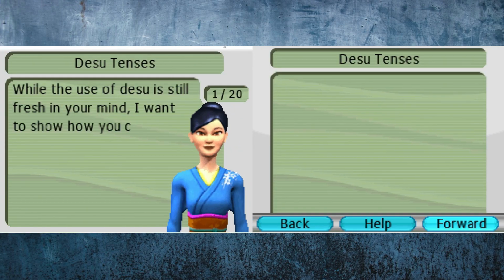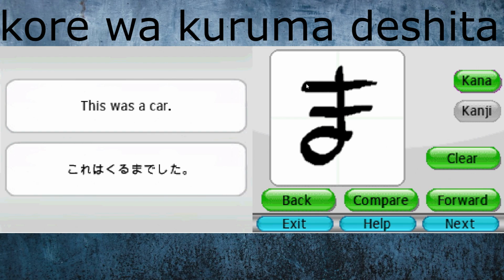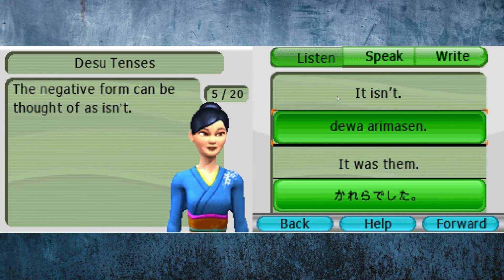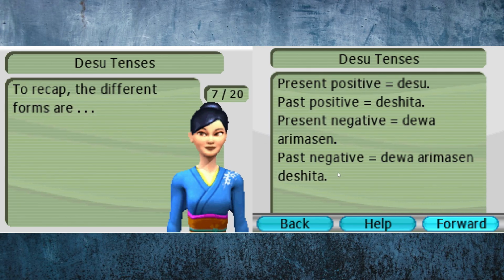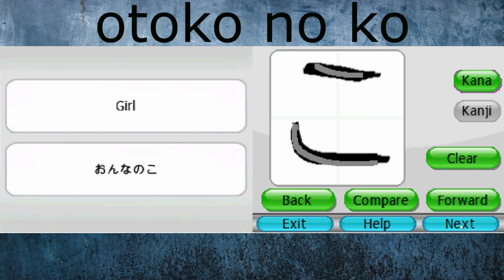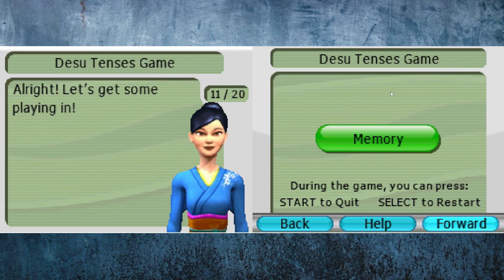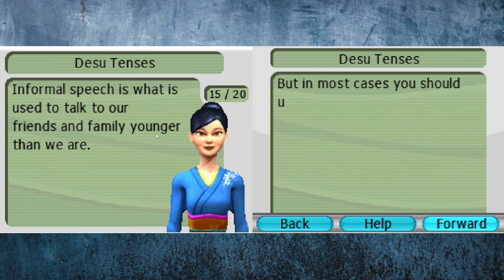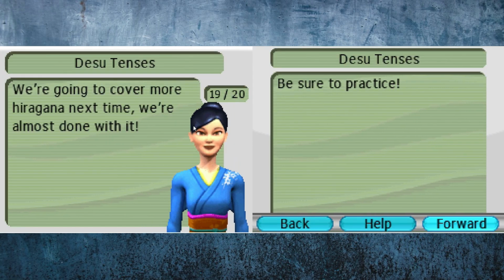Learning the Different Forms of Desu (My Japanese Coach #13)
In this video we learn the different forms and tenses of desu in Japanese on My Japanese Coach for the Nintendo DS.